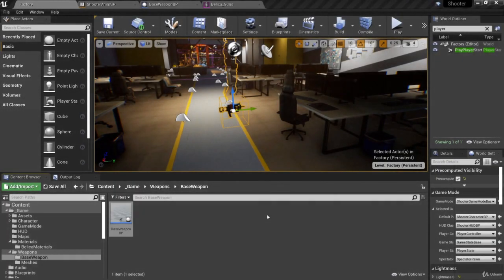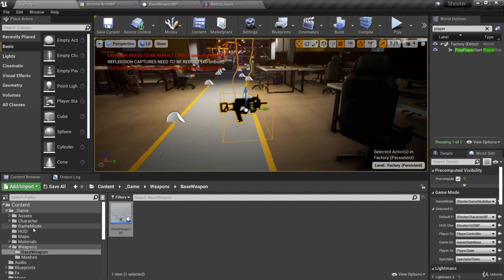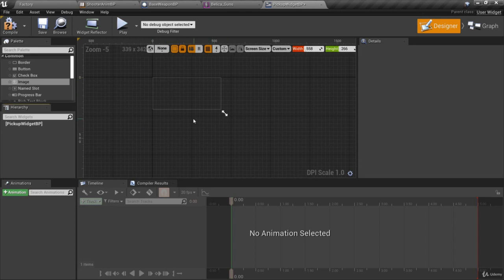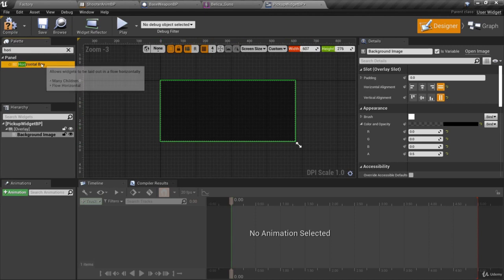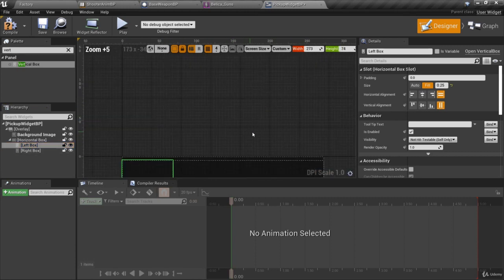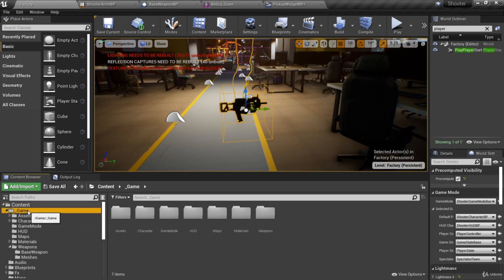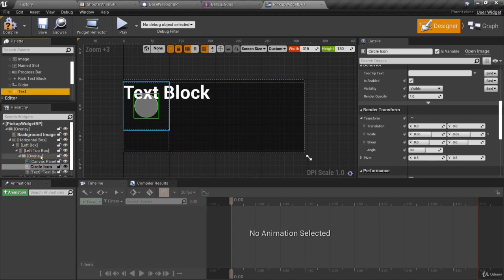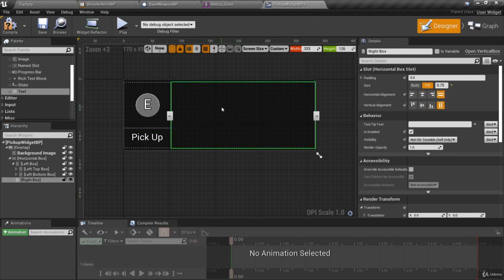58. Pickup Widget Blueprint